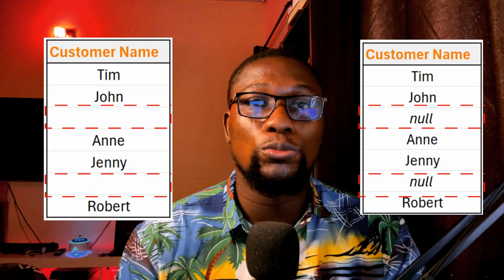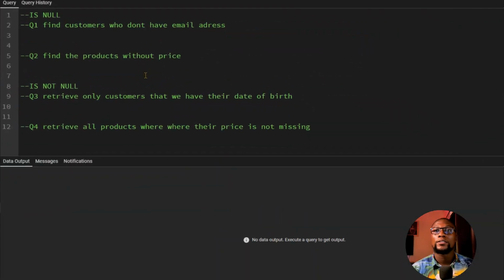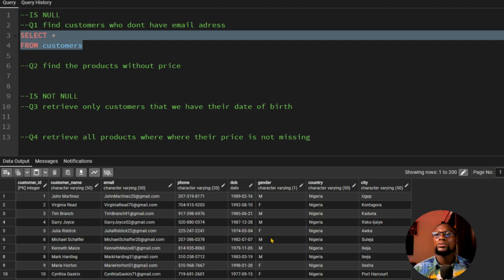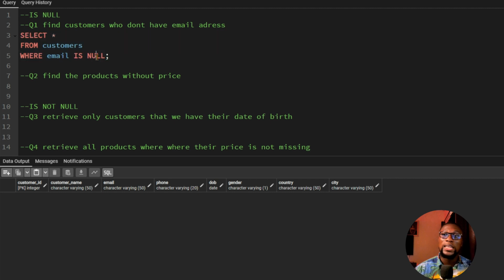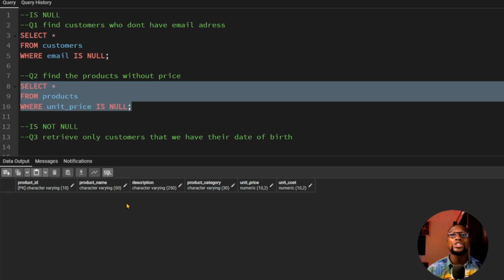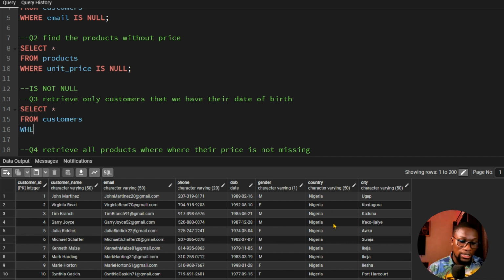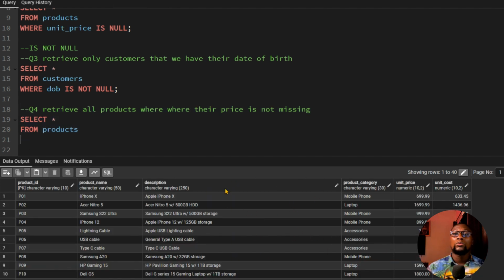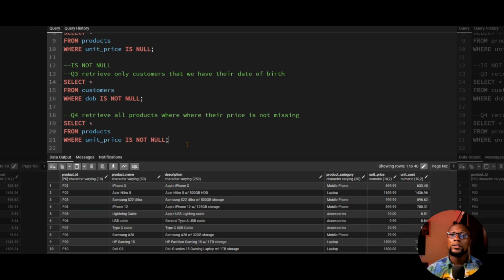SQL Made Simple #6: NULL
SQL Made Simple #6: Understanding how NULL works in SQL

🚀 Welcome back to SQL Made Simple!
In this video, we’re diving into a crucial concept in SQL that often trips people up — NULL values. You’ll learn exactly what NULL means in SQL and how to filter data using the IS NULL and IS NOT NULL operators.

🎯 What you’ll learn in this video:
✔️ What NULL really means in SQL (and why it’s not just “empty”)
✔️ How to use IS NULL and IS NOT NULL to find missing or non-missing data
✔️ Real-world examples of handling NULLs in your queries
✔️ Common mistakes when filtering NULL values — and how to avoid them

NULLs are everywhere in real-world datasets — and knowing how to properly handle them is a must-have skill for any data analyst, engineer, or developer working with SQL.

✨ Perfect for:
🔹 SQL beginners and learners
🔹 Data analysts & developers
🔹 Anyone looking to clean and filter data effectively

🧑‍💻Practice Questions/Exercise:
- Q1 Find all customers without gender
- Q2 Find all products without a description
- Q3 Retrieve the name and prices of all products with a category

👉 Timestamps:
0:00 Introduction
0:40 Overview of NULL
1:15 Overview of IS NULL
1:36 Overview of IS NOT NULL
3:40 Filtering with IS NULL (Exercise 1)
5:30 Filtering with IS NULL (Exercise 2)
7:19 Filtering with IS NOT NULL (Exercise 3)
8:48 Filtering with IS NOT NULL (Exercise 4)
10:53 Up Next

Help others find this video by engaging — and let’s grow together as data enthusiasts.

📊 Tutorials: Step-by-step guides to help you conquer tools like Power BI, Excel, SQL, and more.
💡 Tips & Tricks: Unlock advanced features and shortcuts to boost your productivity.
🎯 Interview Prep: Ace your data job interviews with expert tips and practice questions.
🌐 Industry Trends: Stay updated with the latest trends and innovations in the data world.

Let me know if you need any more tweaks! 🚀